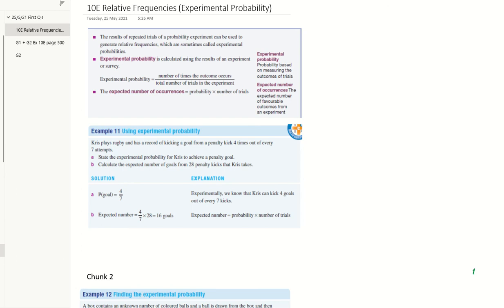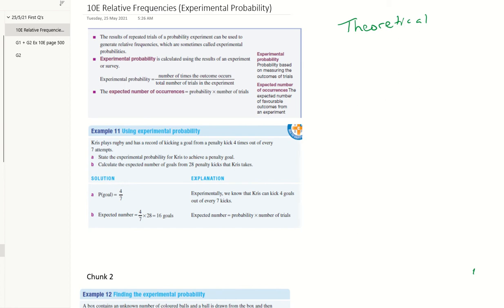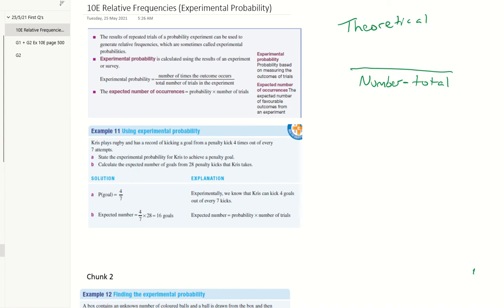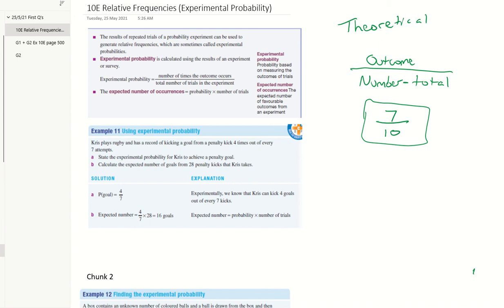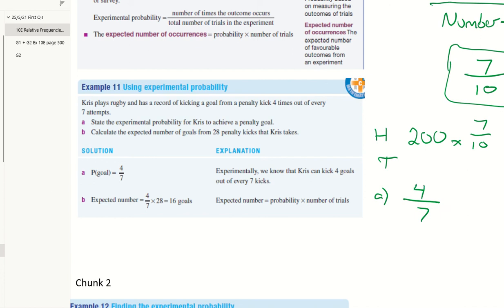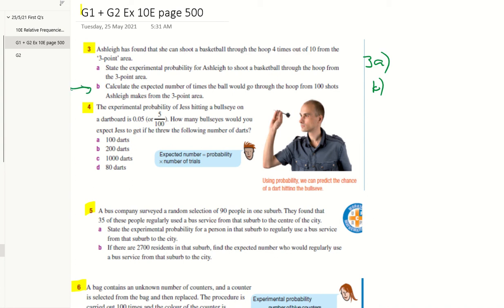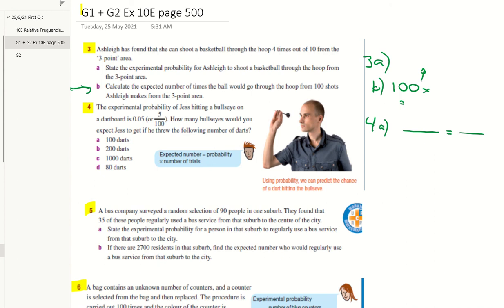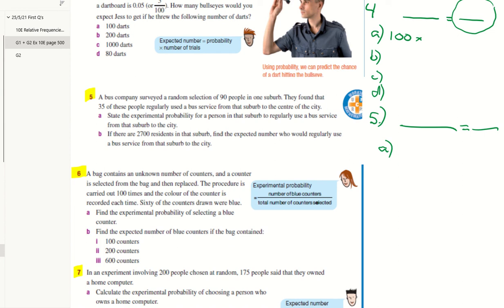210525 First Chunk Experimental Probability